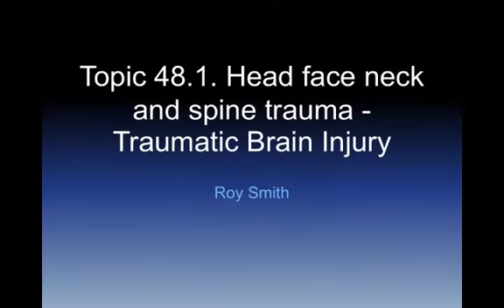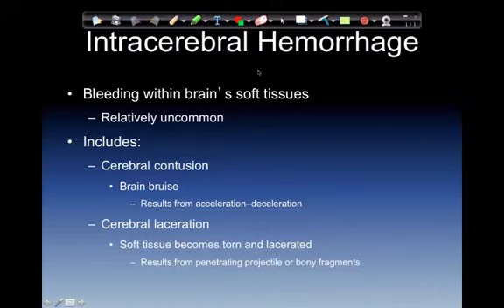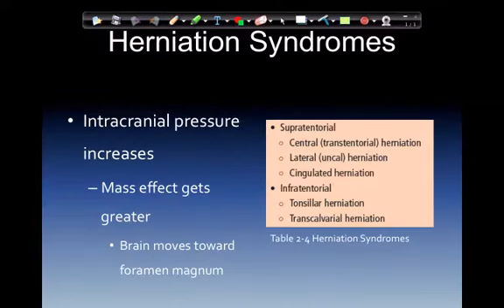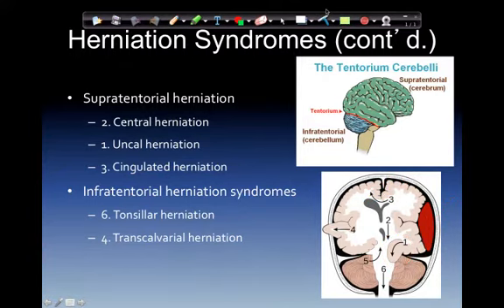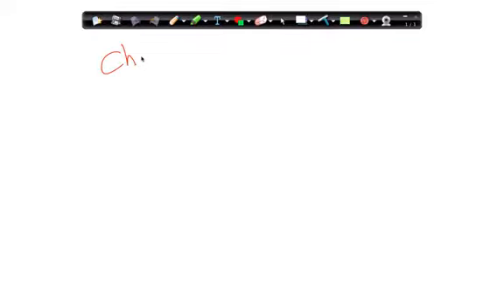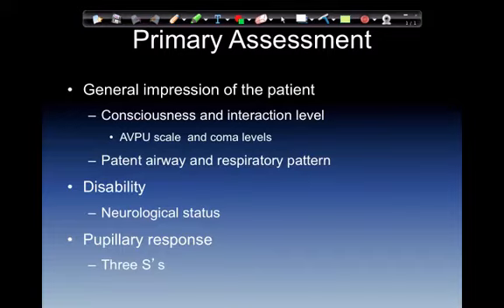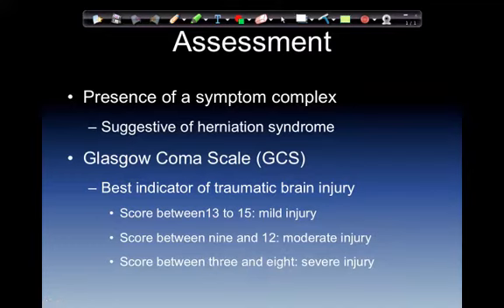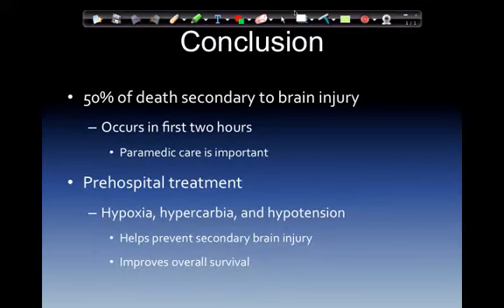Topic 48 1 Head Face Neck and Spine Trauma Traumatic Brain Injury